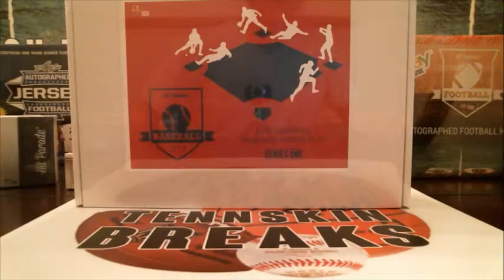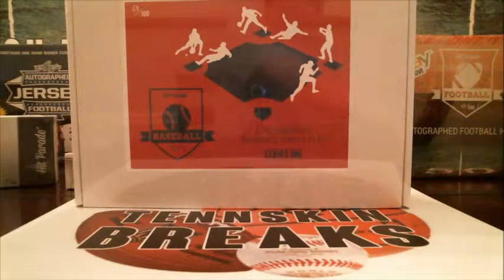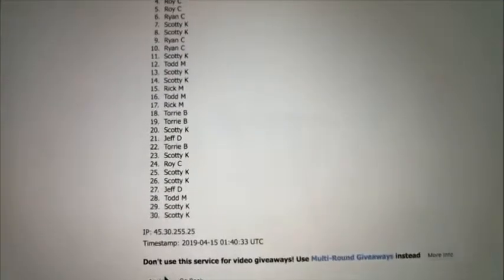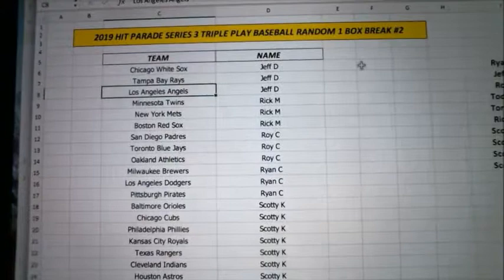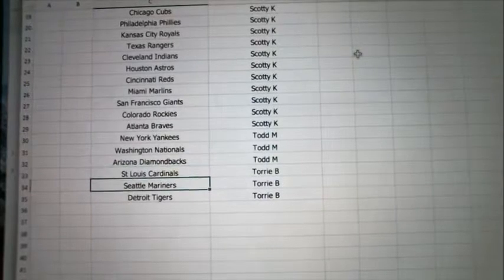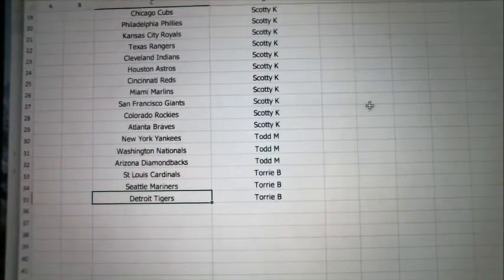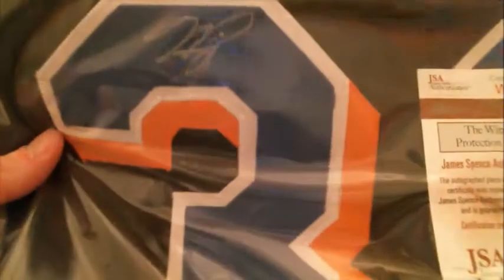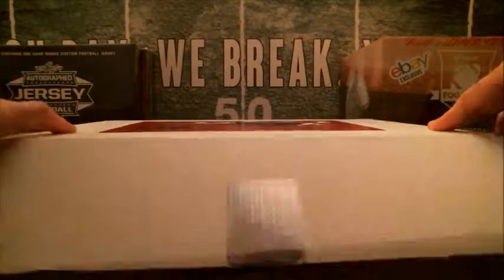4/14/19 - 2019 Hit Parade Series 1 Triple Play Baseball Random 1 Box Break #2